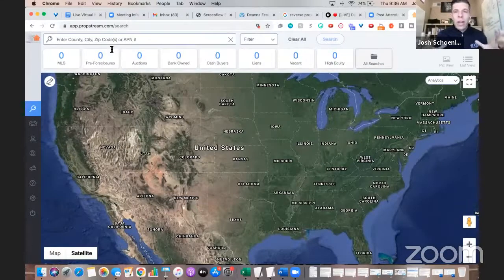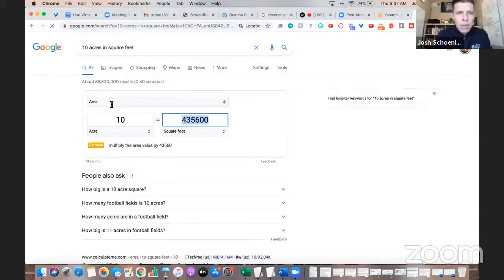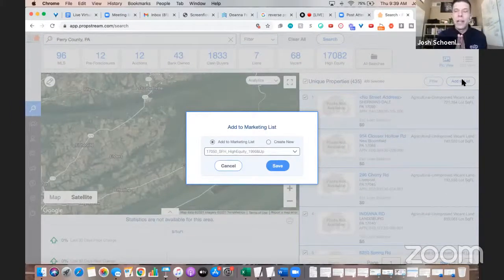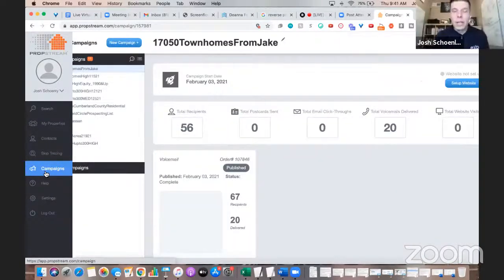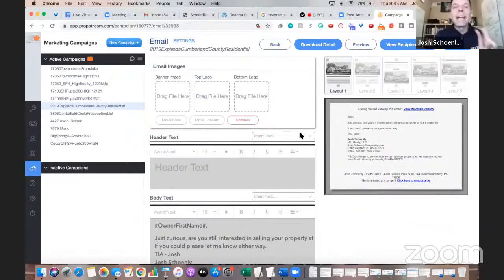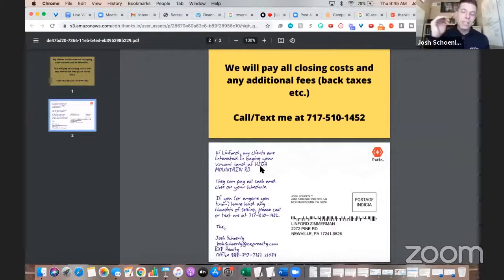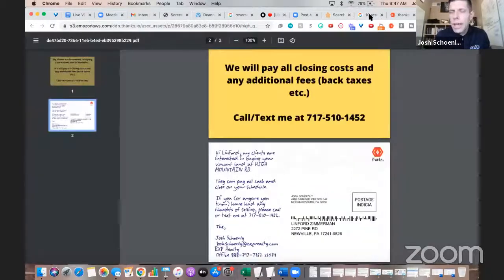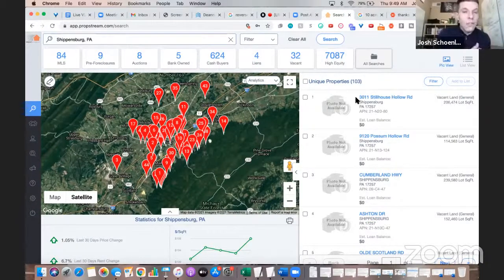How To Use "Reverse Prospecting" To Get More Listings As A Real Estate Agent!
The MOST POWERFUL Motivated Seller & Cash Buyer Software Available Looks like you were checking out a property or 2 on our site recently, any thoughts of making a move this Spring? How To Use "Reverse Prospecting" To Get More Listings As A Real Estate Agent!

★★★Who Is Josh Schoenly?★★★

Licensed real estate agent at eXp Realty, LLC with a quickly growing rev share team.

Josh is a devoted husband, father of 4, believer, philanthropist, best-selling author & Freedom entrepreneur.